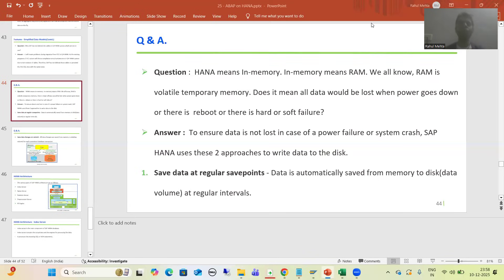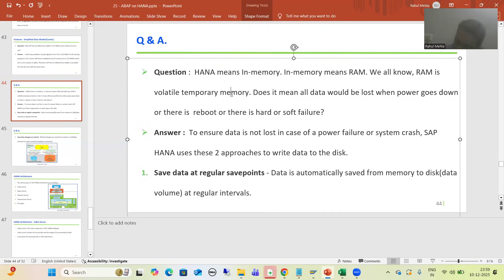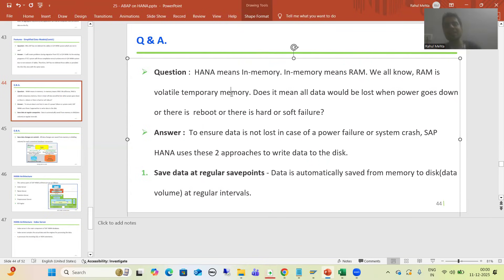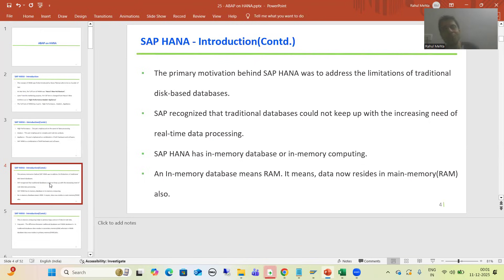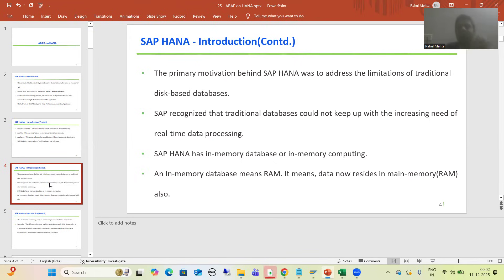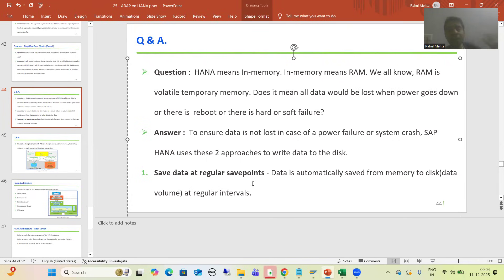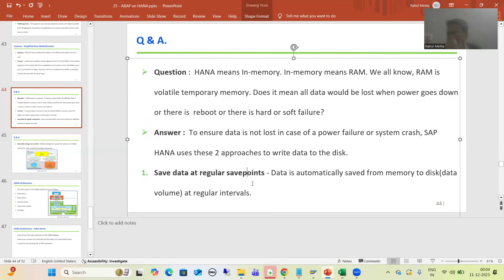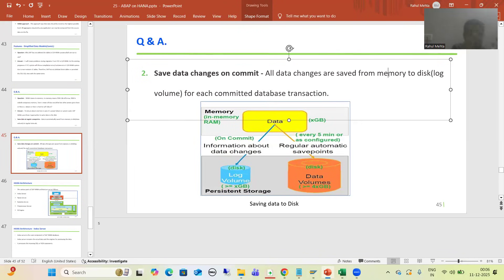19 - ABAP on HANA - SAP HANA Approaches - Save Data to Disk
-Detailed Explanation of SAP HANA Approaches to Save Data to Disk.